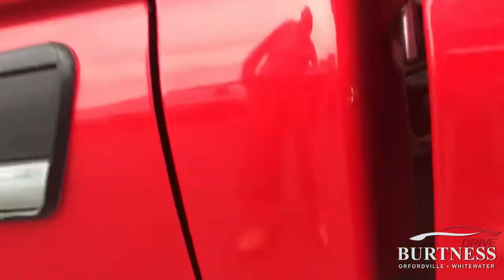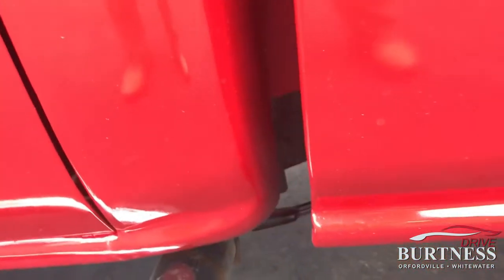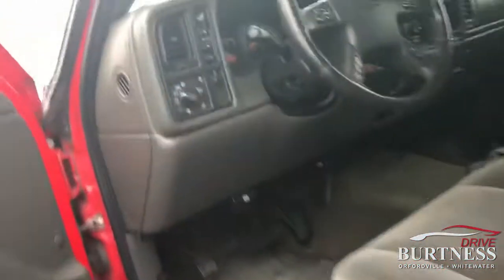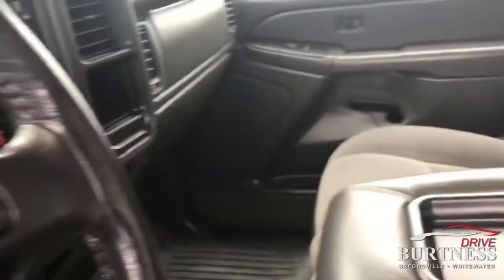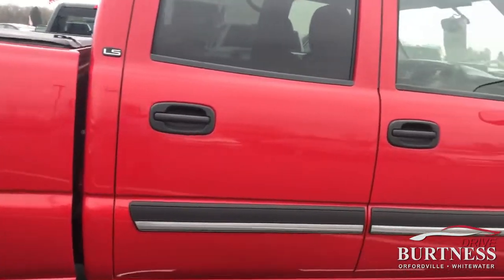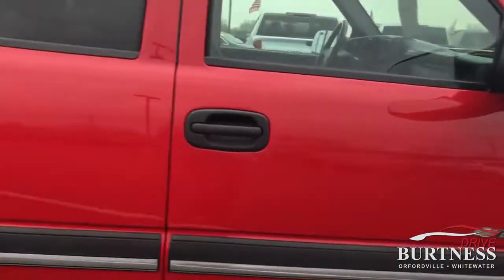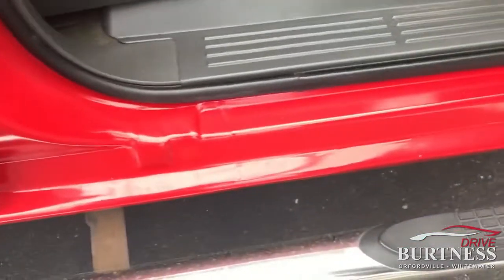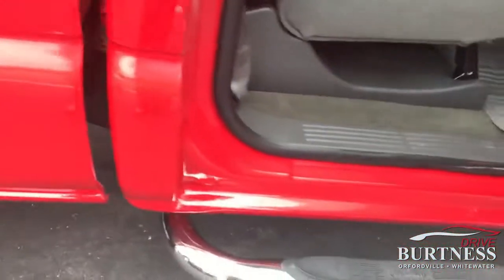2005 Silverado 2500 for Kyle 32673B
Pre-Owned 2005 Chevrolet Silverado 2500HD LS 4WD Truck
VIN: 1GCHK23275F955873 STOCK: 32673B

Standard features include: Remote power door locks, Power windows with 2 one-touch, 4-wheel ABS brakes, Air conditioning, Front air conditioning zones - Dual, Cruise control, 6.6 liter V8 engine, Passenger Airbag, Tilt steering wheel, 4 Doors, Four-wheel drive, Compass, External temperature display, Tachometer, 4WD Type - Part-time, Bed Length - 78.7 ', Clock - In-radio display, Daytime running lights, Dusk sensing headlights, Engine hour meter, Heated driver mirror - Heated, Heated passenger mirror - Heated, Intermittent window wipers, Overhead console - Mini with storage, Pickup Bed Type - Regular, Power steering, Split-bench rear seats, Rear defogger... Safety equipment includes: ABS, Passenger Airbag, Daytime running lights, Dusk sensing headlights... * This vehicle is currently located at our Orfordville location: Burtness Chevrolet 802 Genesis Dr Orfordville WI 53576 For your convenience, this vehicle can also be shown at our Whitewater location.